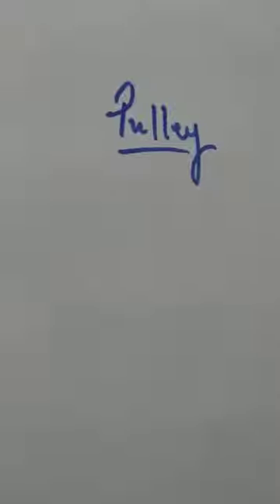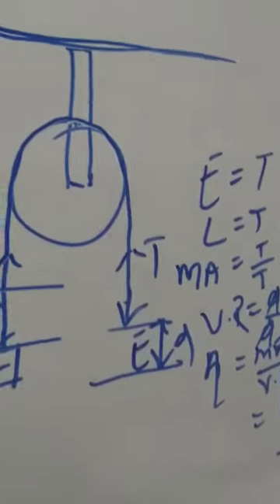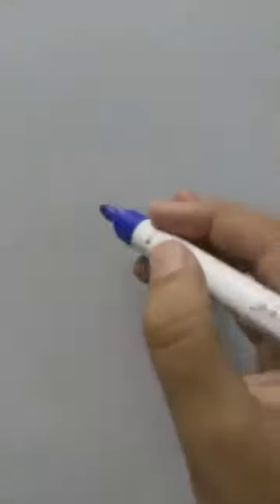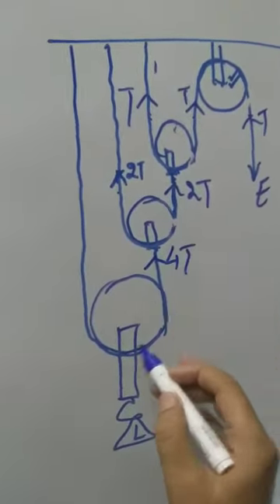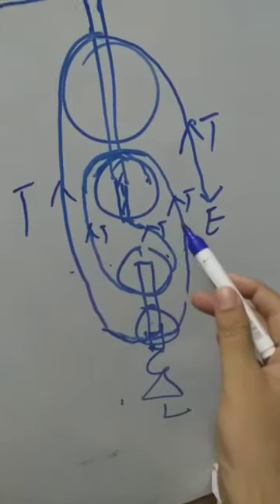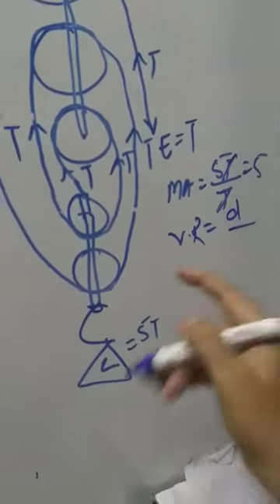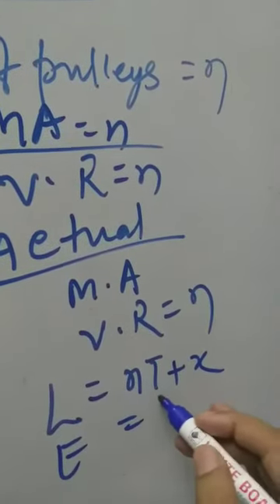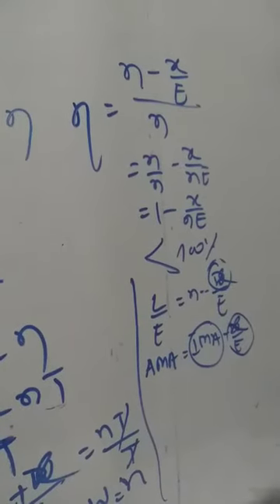Std X Physics chapter 3 part 2